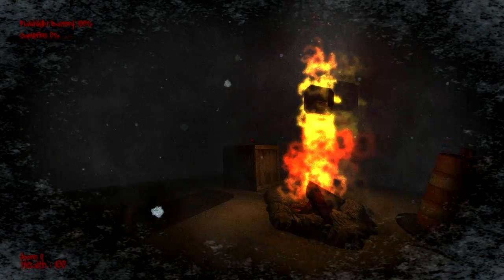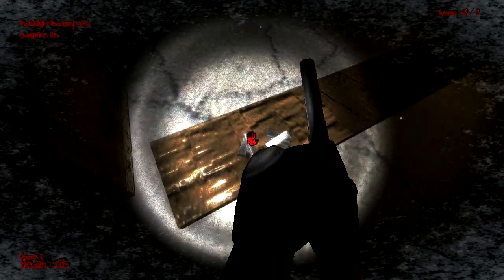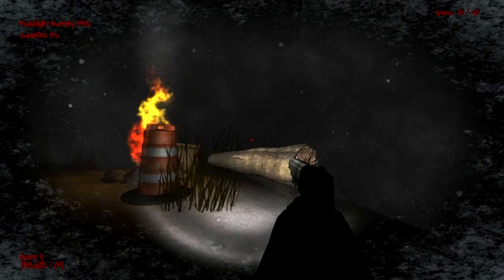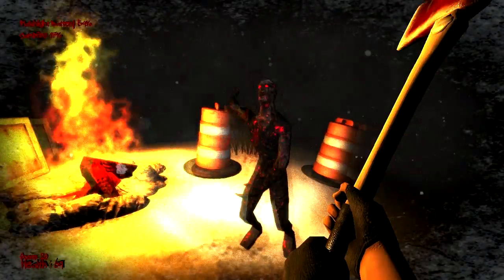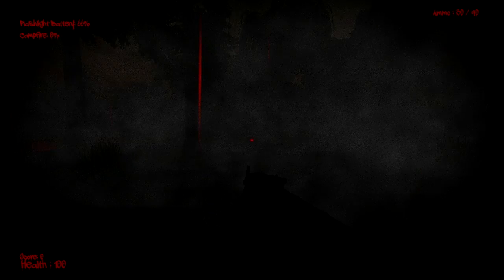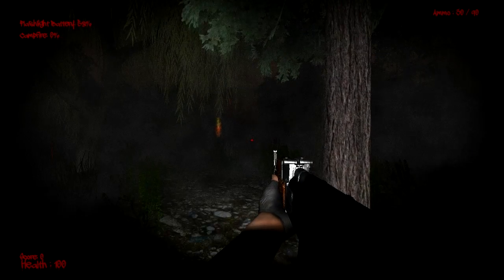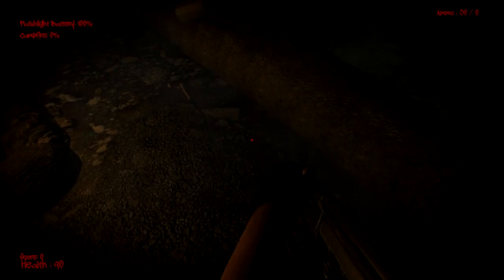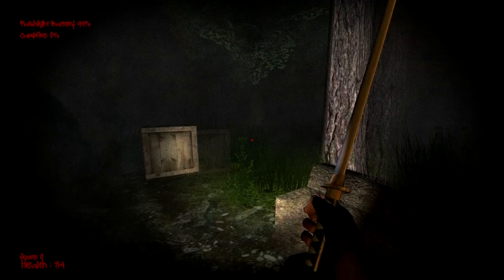No Firewood - Official Gameplay Walkthrough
This is the No Firewood Official first Gameplay Walkthrough. It covers basic aspects of the game and goes over future plans for its development.